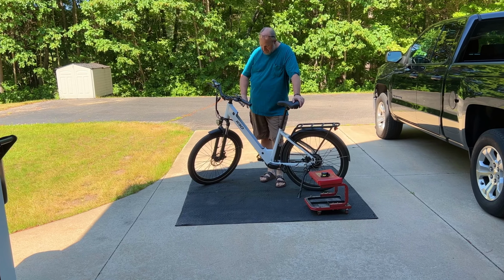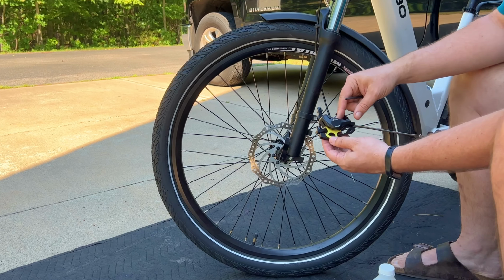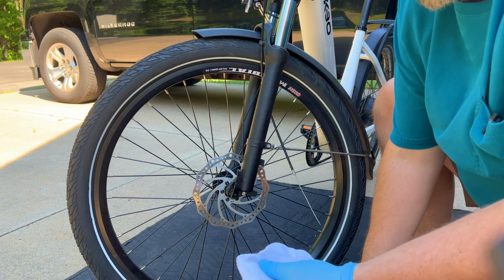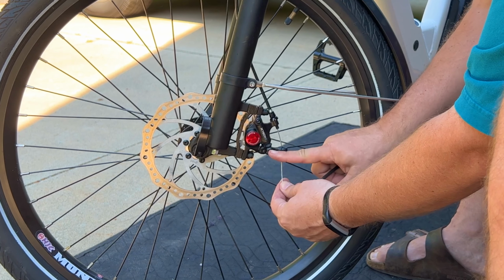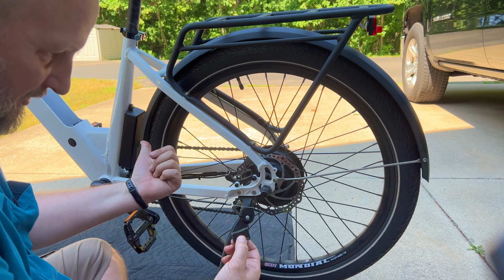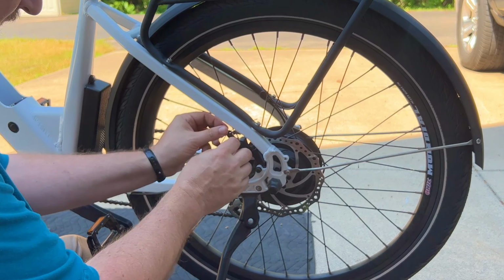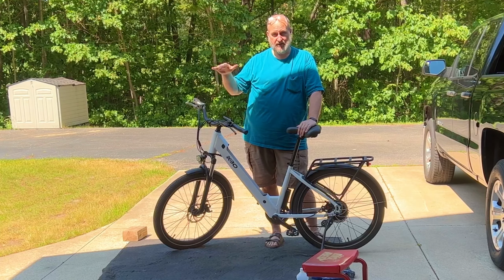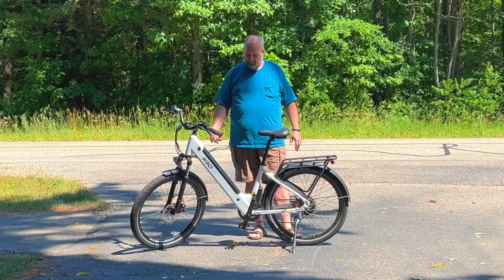Cable Actuated Hydraulic Brake Calipers - Tinkering Turtle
Installation and setup for cable actuated hydraulic brake calipers.

Brake calipers:

Replacement brake pads for the new calipers:

Park Tool Rotor Truing Fork - DT-2C:

Tinkering Turtle